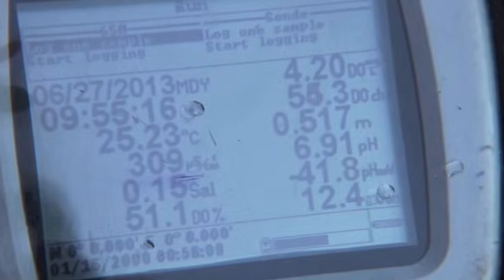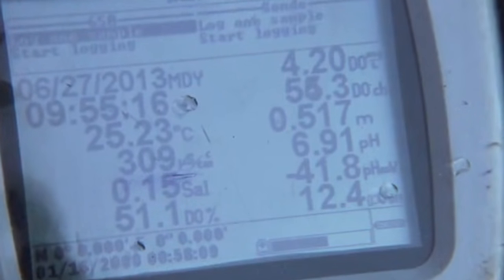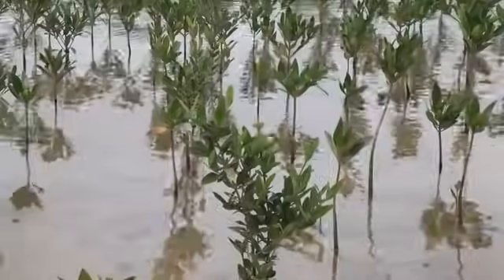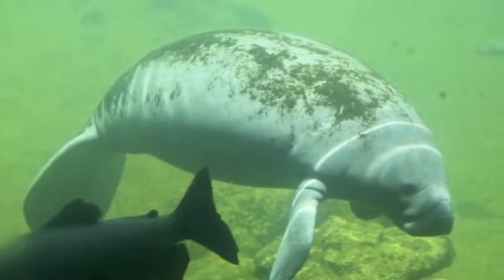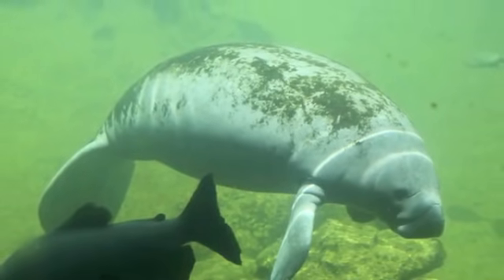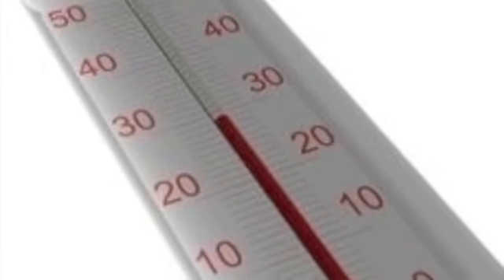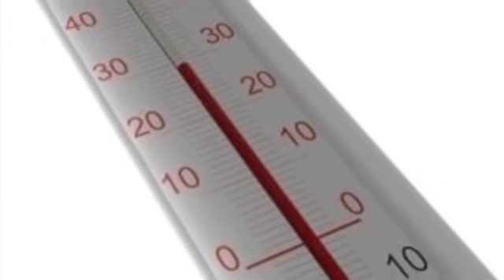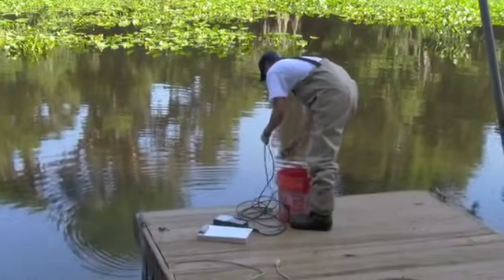Measuring Water Quality SD